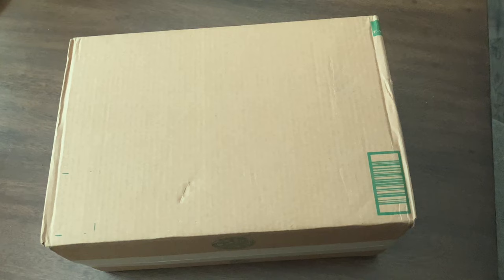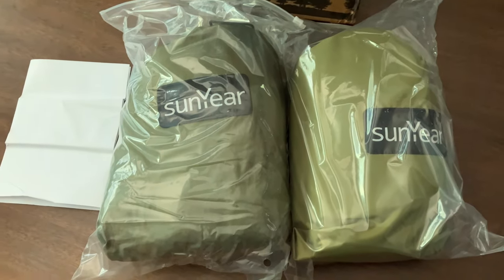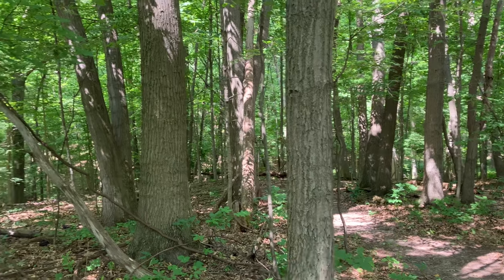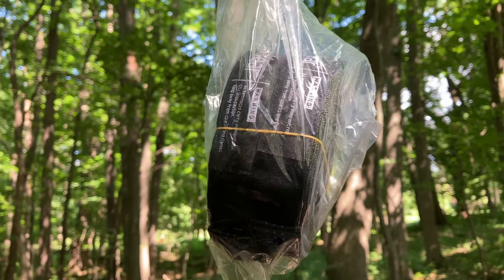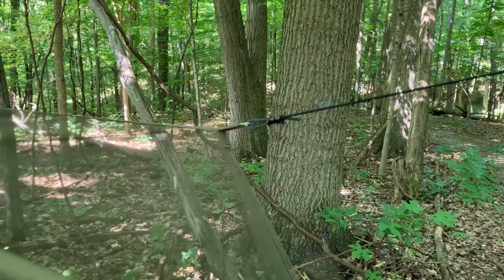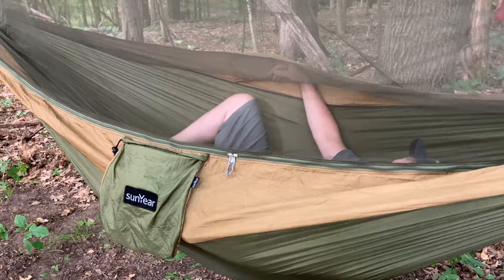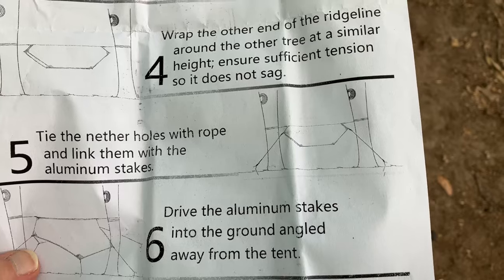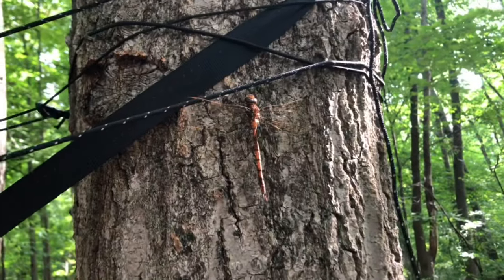Amazon Camping Hammock Unboxing & Setup | SunYear Hammock with Net & Rain Fly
Hey everyone!
Today, we are checking out the SunYear double camping hammock with net and rain tarp.

This camping hammock comes with a attached big netting and a rain fly. We unbox and set it up, so when we head out to camp we know what we are working with. Two of our kiddos spent the night in the camping hammock and had a great time.

00:00 Unboxing
00:48 Weight
01:19 Hammock Setup
03:01 Rain Fly Setup
03:30 Initial Thoughts